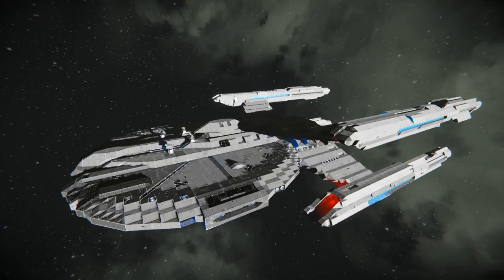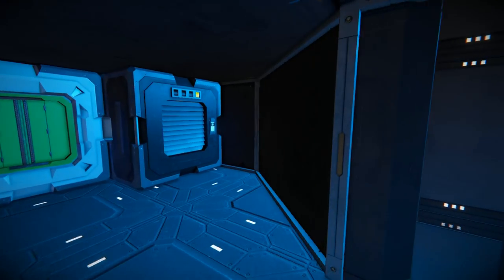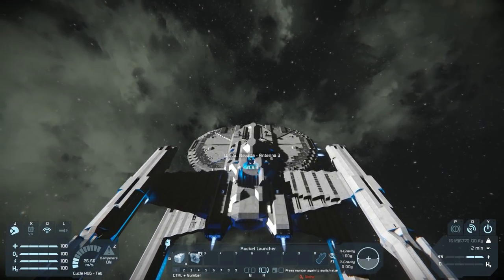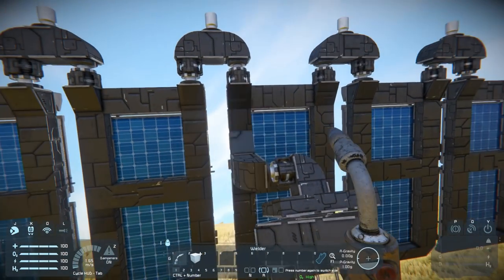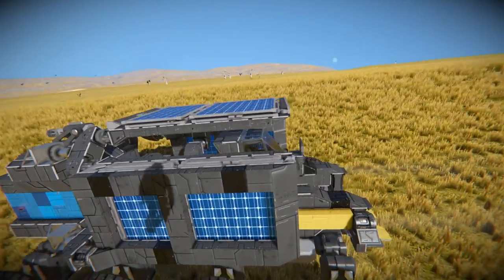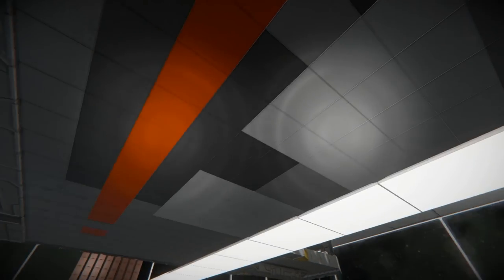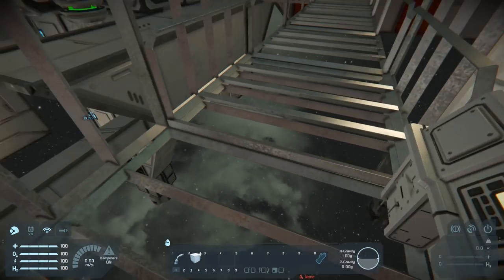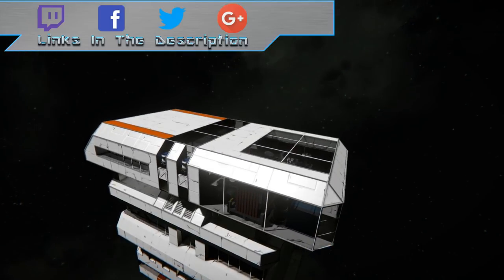Space Engineers Inspiration - E190: U.S.S. Nevada, Solar Bug, & 8841 Personal Space Station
This Episode's Links:
0:12 - U.S.S. Nevada by Sweden1997

10:47 - Solar Bug by krimwand

21:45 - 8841 PERSONAL SPACE STATION by TRAV.